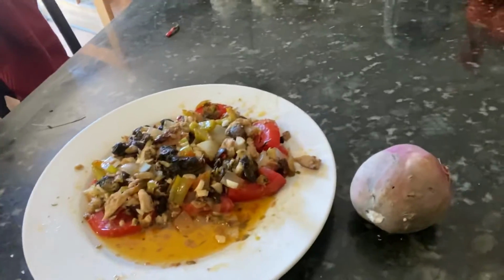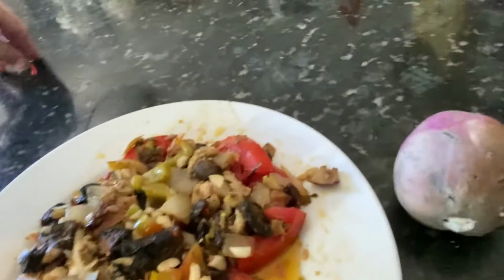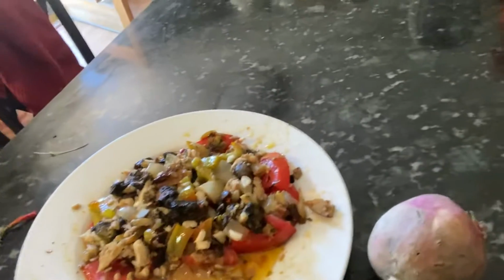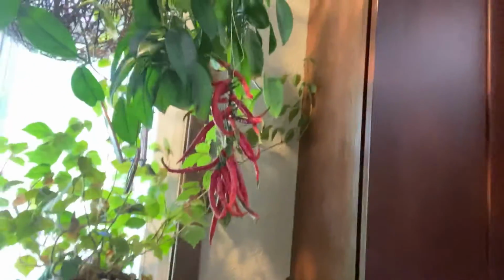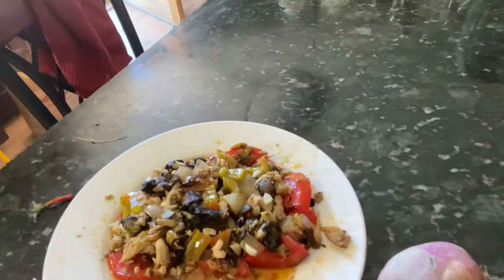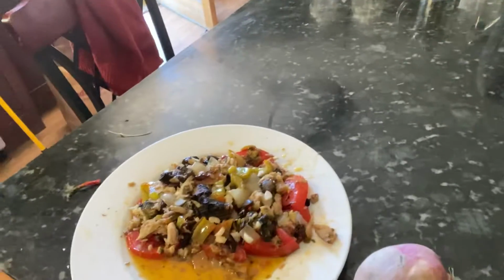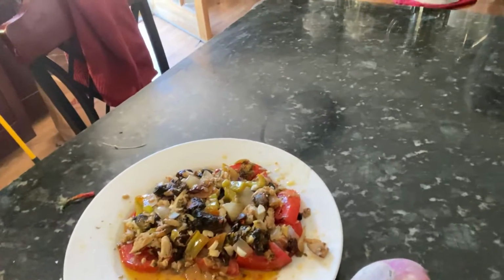Incredibly tasty natural organic meal